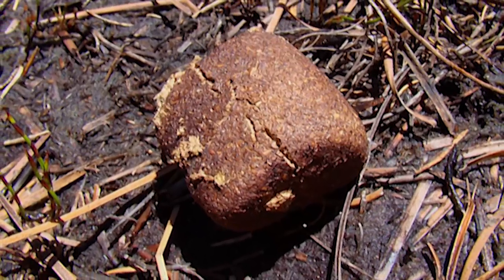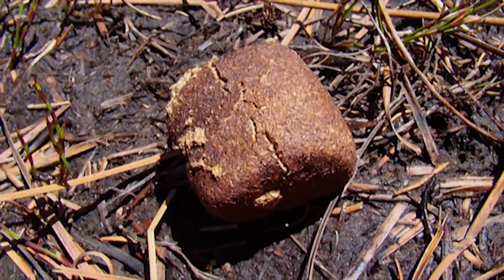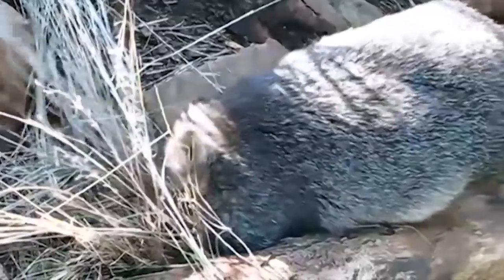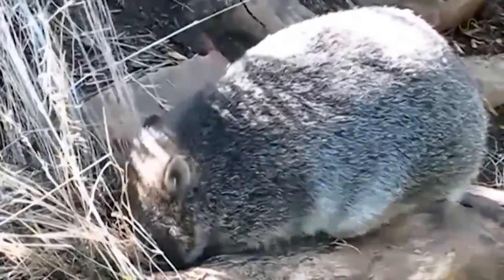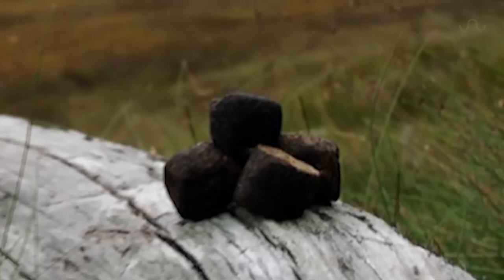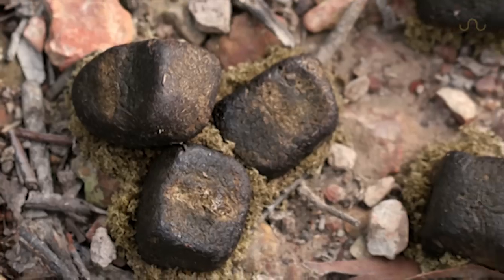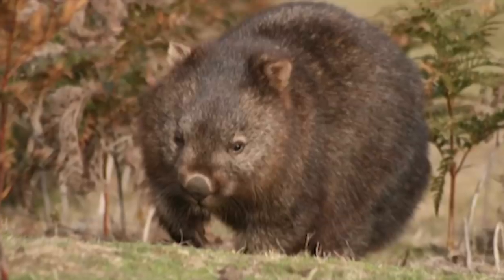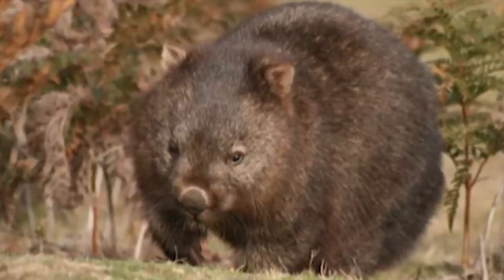WOMBATS POO SQUARES!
Wombats Poo Squares.  It is quite a marvel to be able to produce square shaped poop, but the wombat has mastered this crafty skill.

Photos:
1.Single Poo: Bjørn Christian Tørrissen
2.Burrow: DiverDave
3.Poo Log: Alexander Dudley
4.Three Poos: OnbB2
5.Five Poos: Didi
6.Single Poo: Bjørn Christian Tørrissen
8. Wombat: JKMelville
9. Fly on Poo: Steve  A